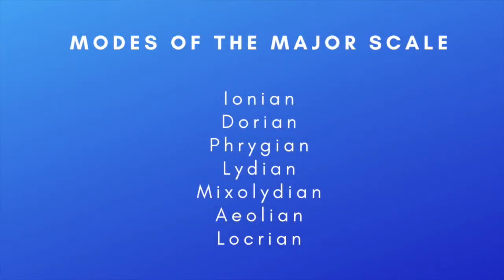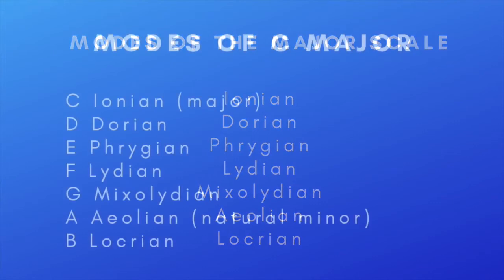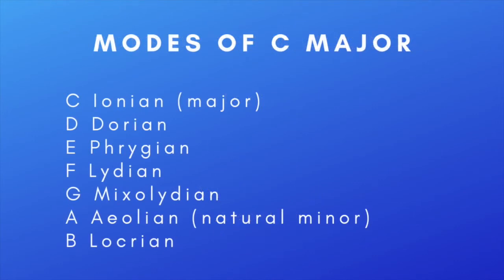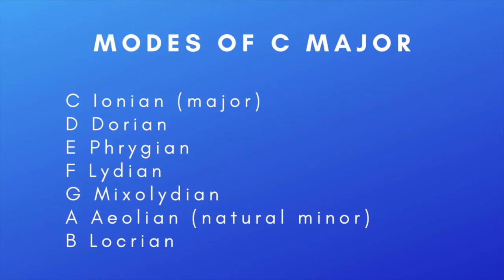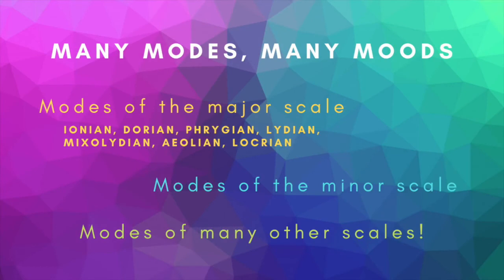Making music with modes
Music written in different modes can access a vast range of moods and sonorities. We look at how to construct a musical piece from scale notes and harmonised chords in a particular mode.